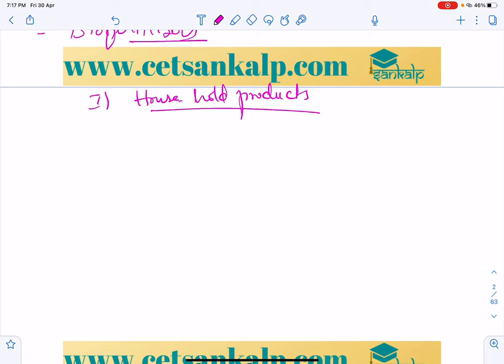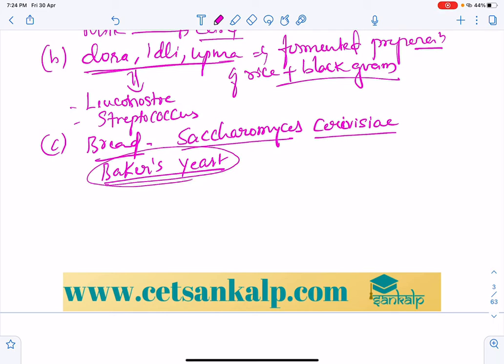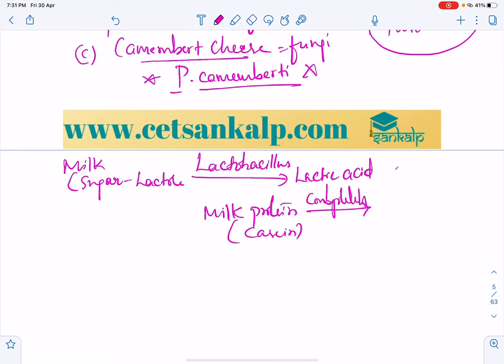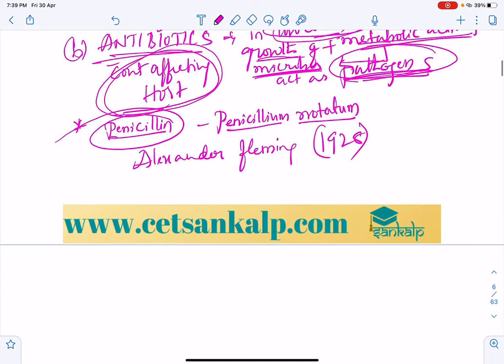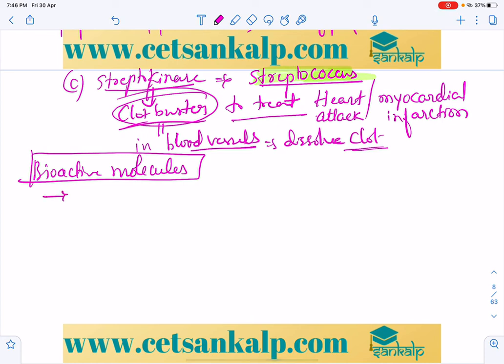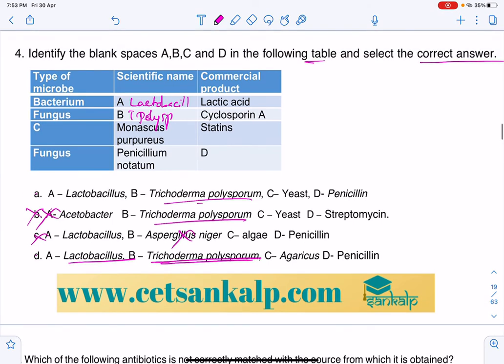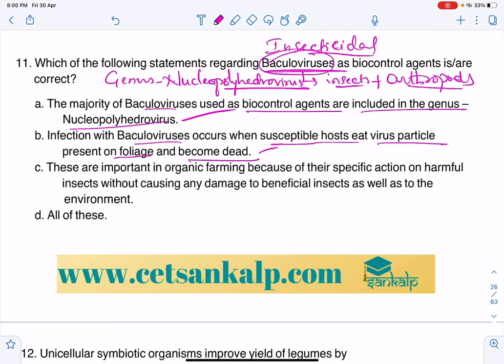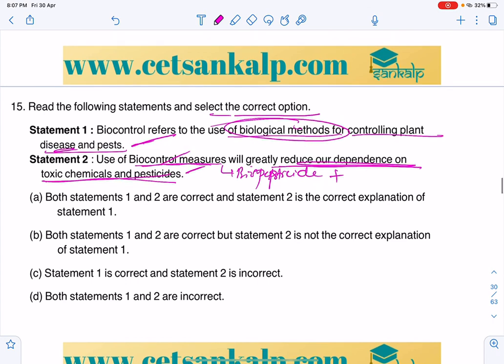Microbes in Human Welfare | SANKALP | CLASS 1| BIOLOGY| SYNOPSIS